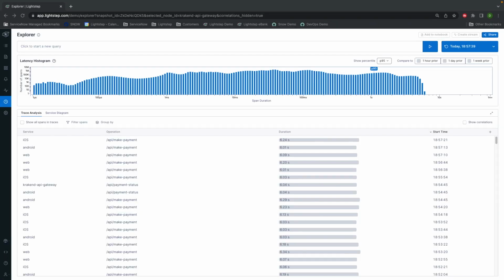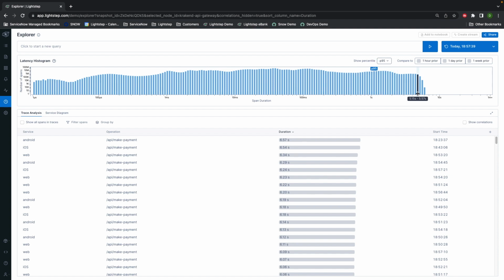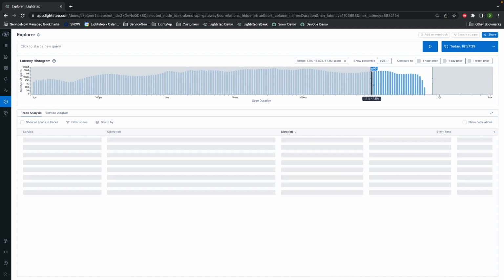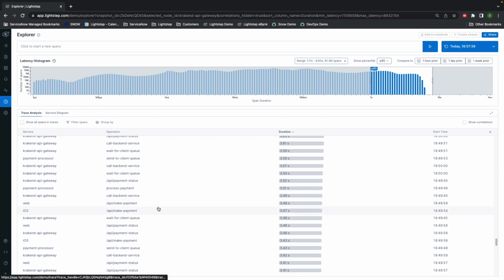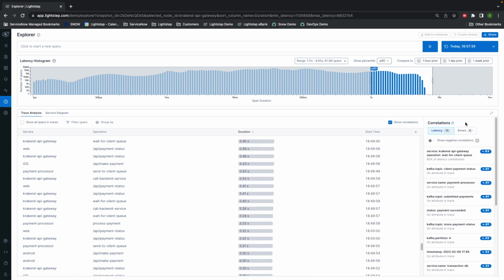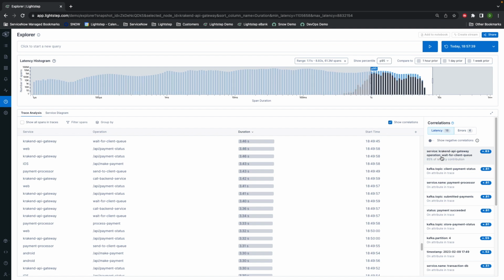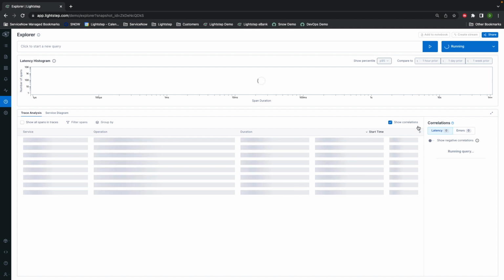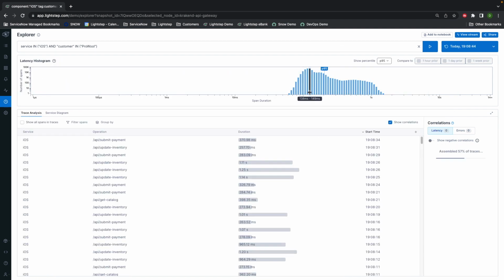Lightstep Improve Performance Demo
Use Lightstep correlation analytics to target more efficiently where you should go first to improve performance of your services